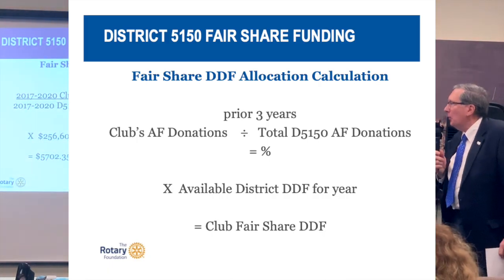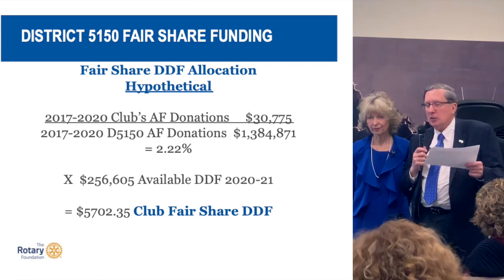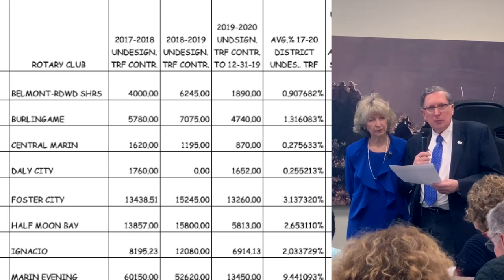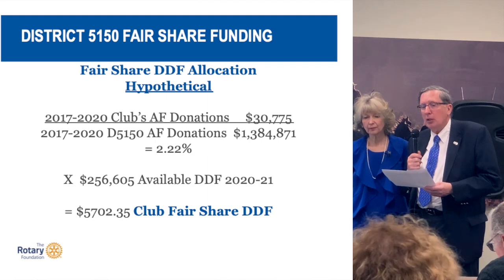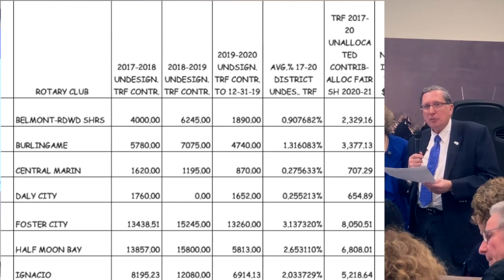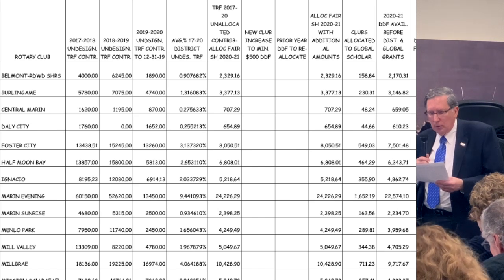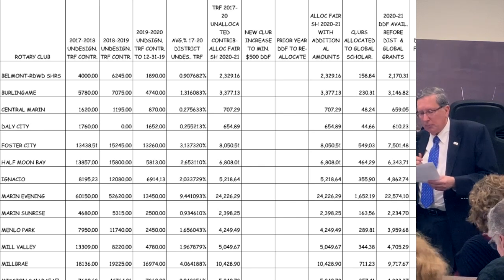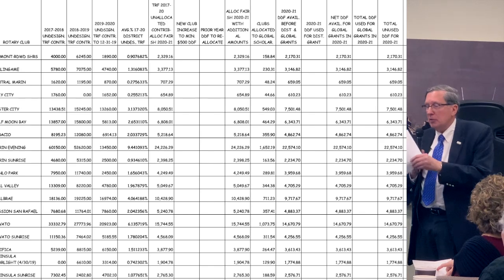Rotary District 5150 | Grants Management Training MOU - DDF Allocation Part 4 | February 22, 2020